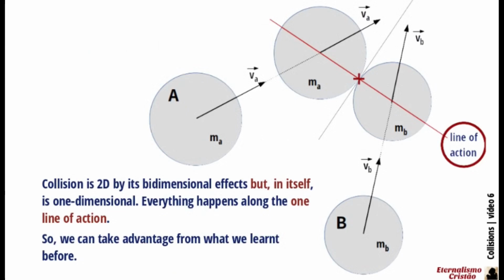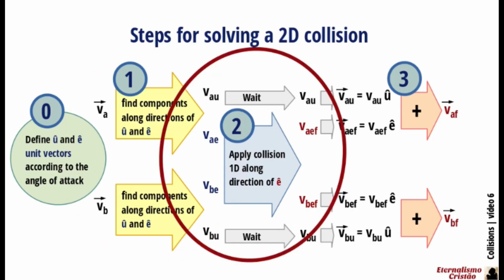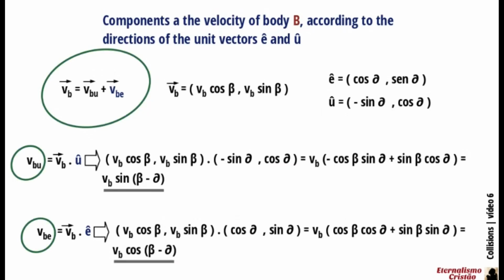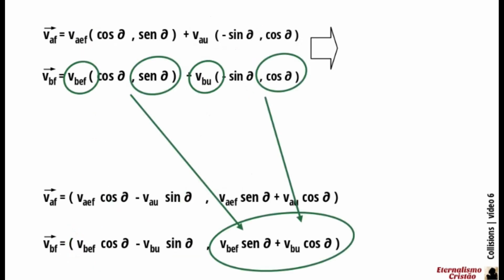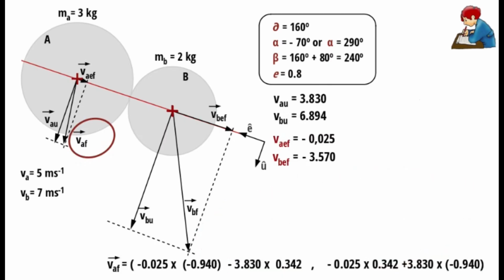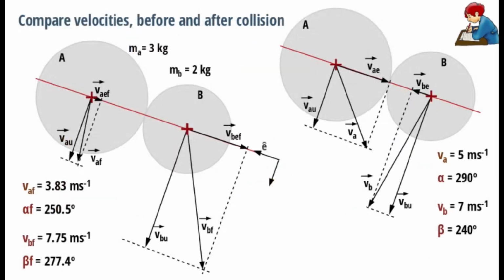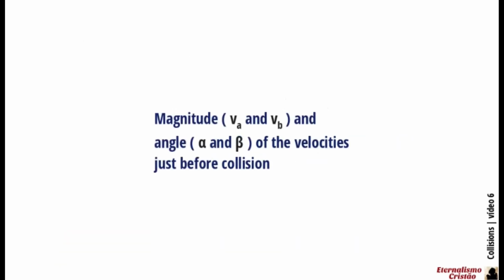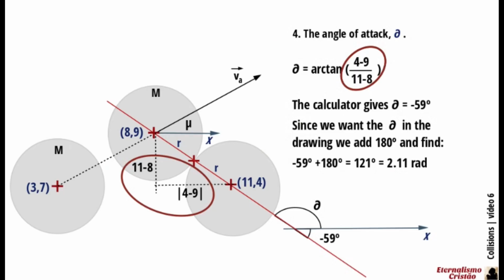Collisions, 2D, General